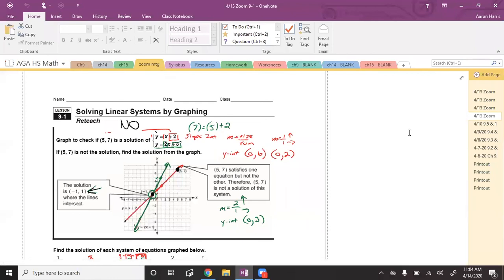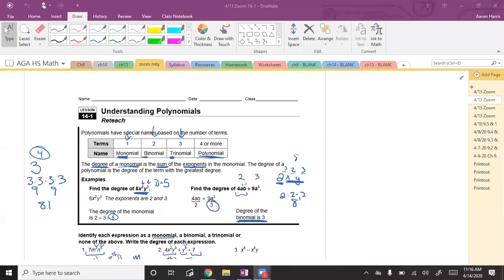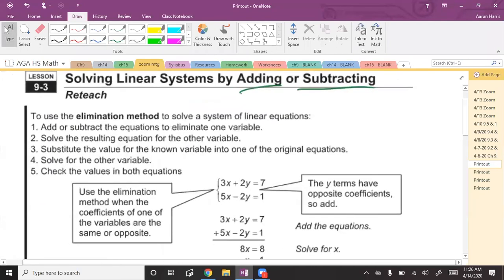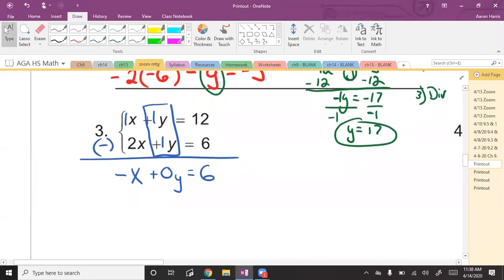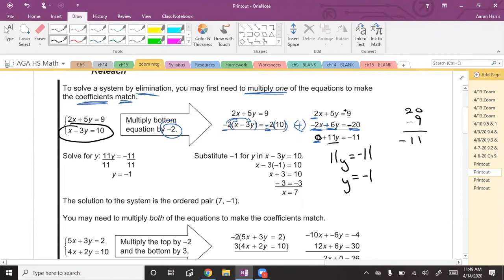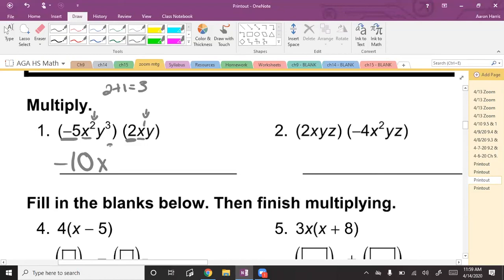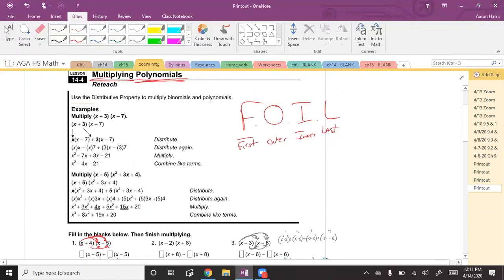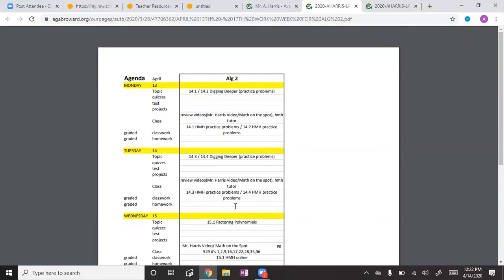zoom 4-14 9.3 & 14.3